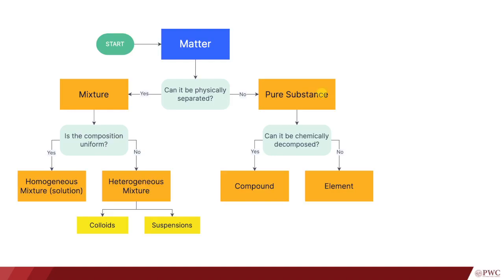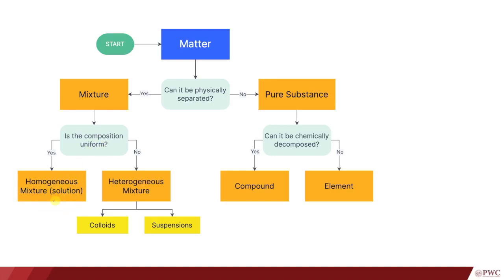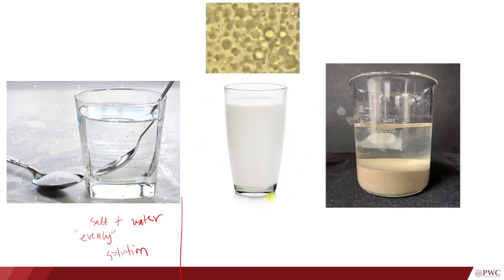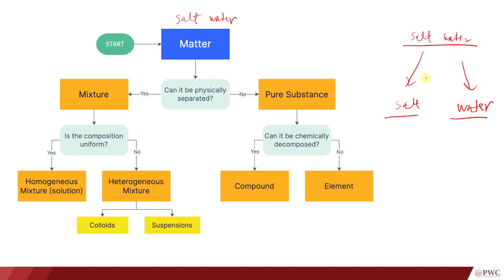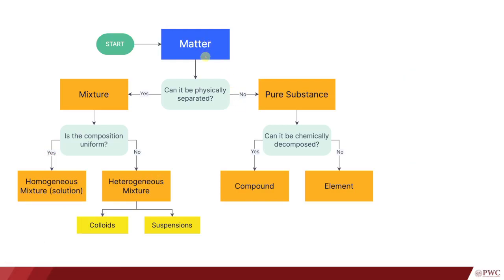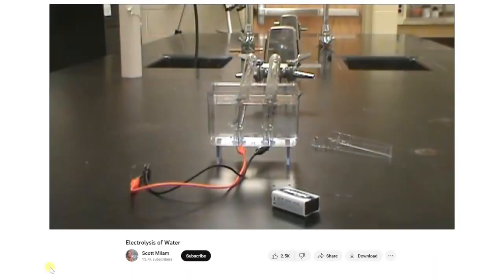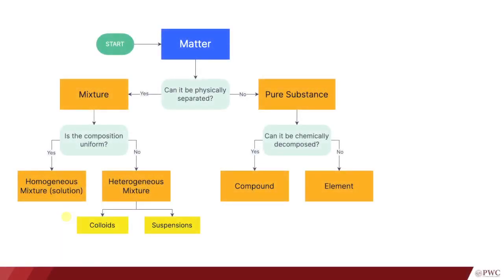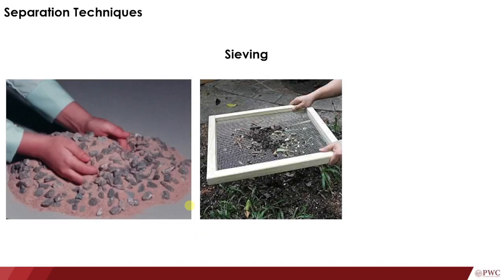Classification of Matter 2